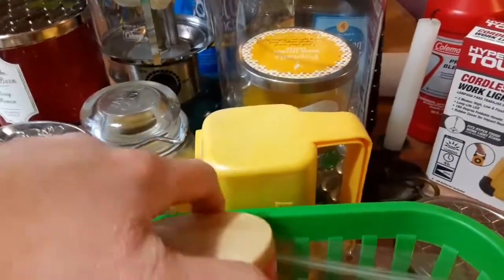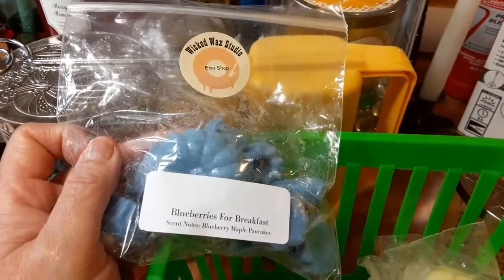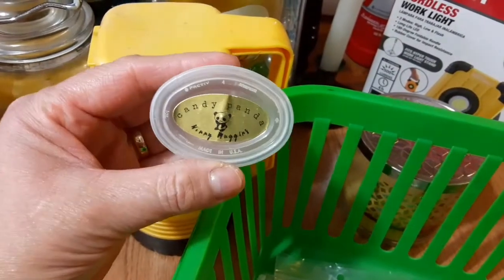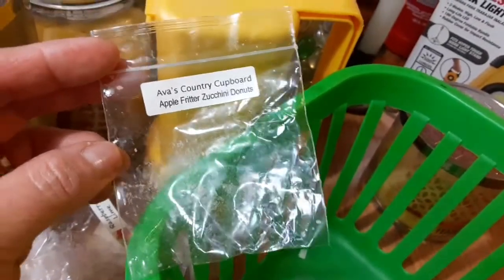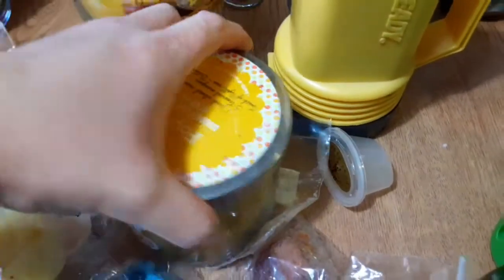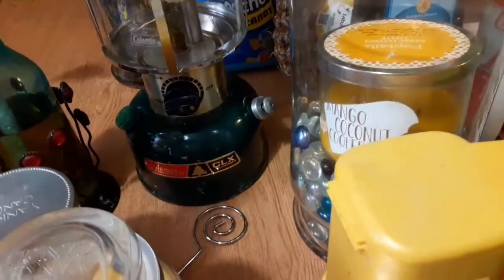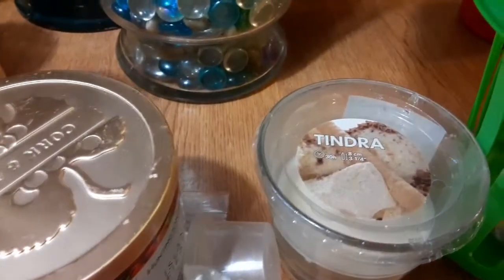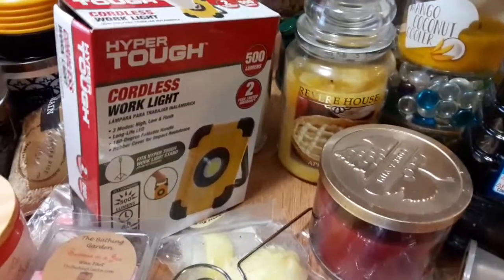CANDLE & WAX UPDATE + ALTERNATIVE LIGHTING/CHAT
ALSO DID A RESTAURANT HAUL NO PIC OR VIDEO.
♥♥•°*”˜˜”*°•🎁ENJOY🎁2020🎁EVERYONE!!!•°*”˜˜”*°•♥♥
➪FOLLOW ME◄
➪CLICK MY LINKS◄